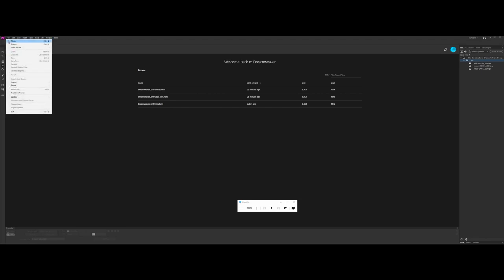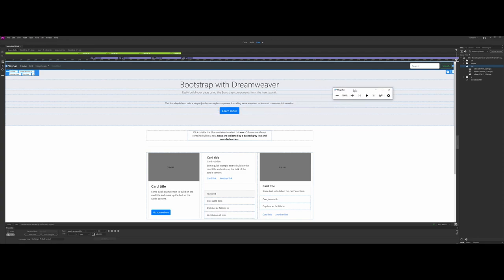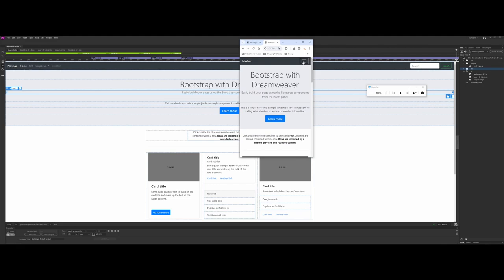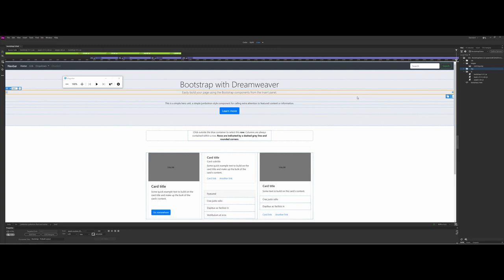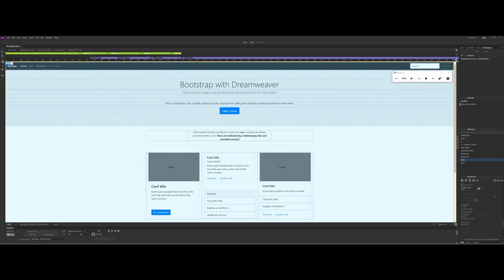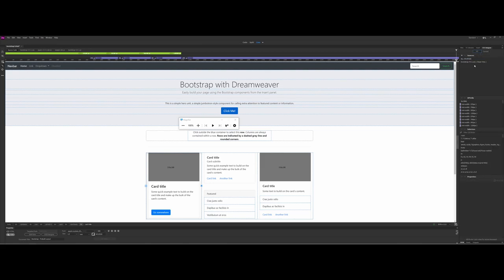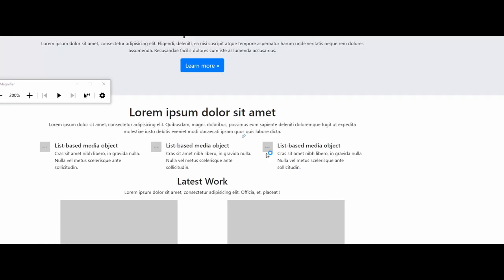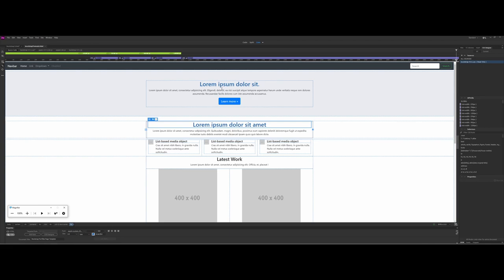Adobe Dreamweaver - Getting Started with Bootstrap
An introduction and overview of how Adobe Dreamweaver sets up Bootstrap for HTML documents. Reviews how the documents are generated, and different elements to pay attention to.